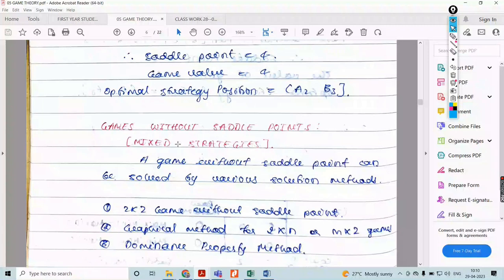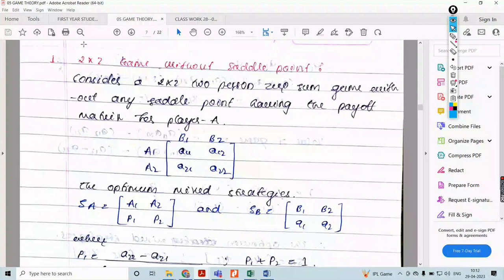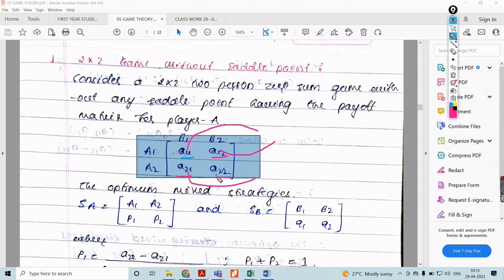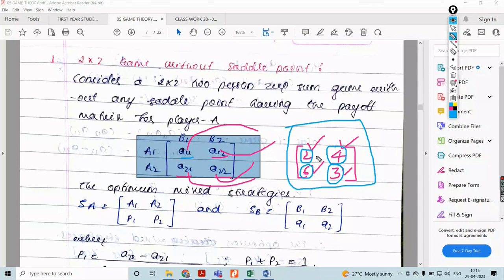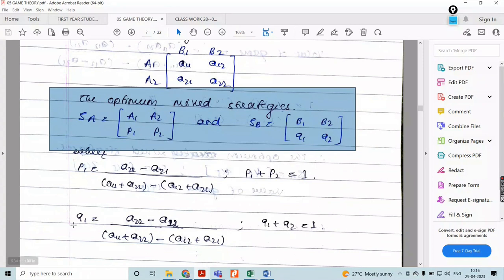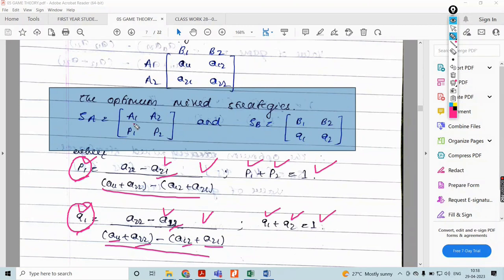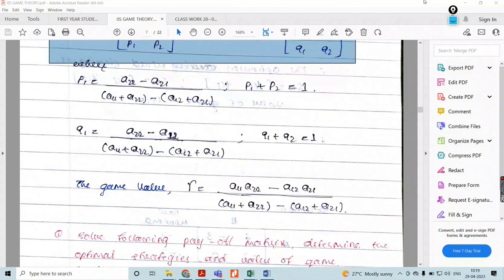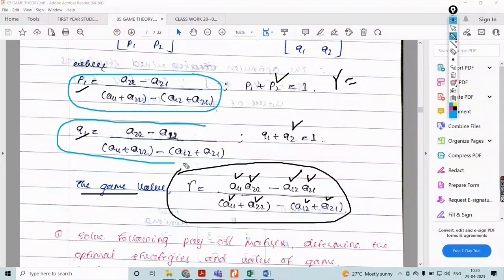18MT821 OR 2x2 Without Saddle Point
18MT821 OR 2x2 Without Saddle Point